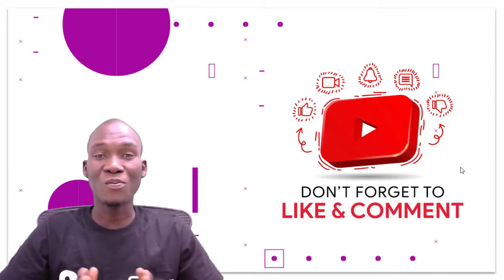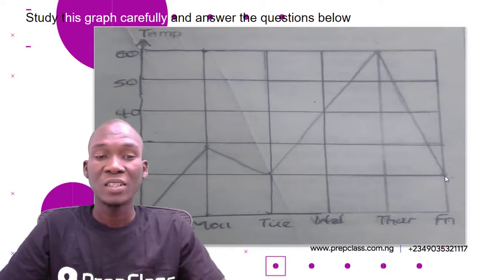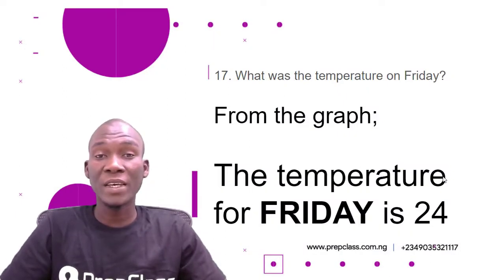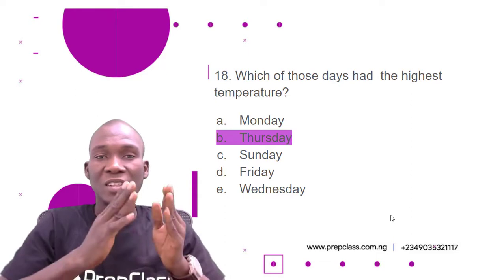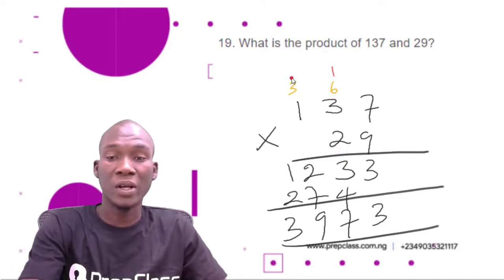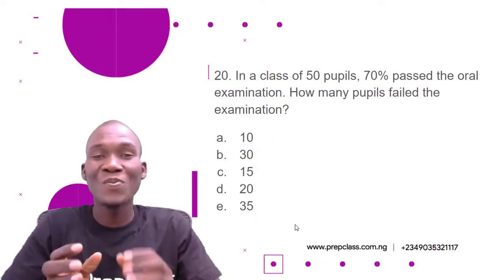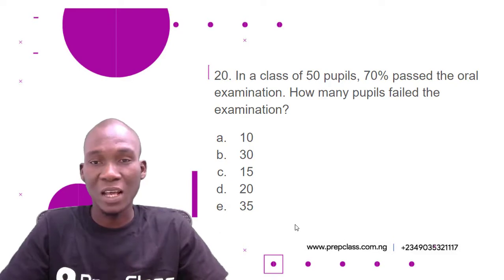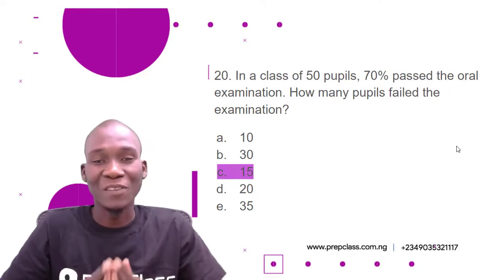Q16 - Q20 UGO. C. UGO Mathematics Practice test A SOLVED!!! Your Child can SCORE 90% in Math.